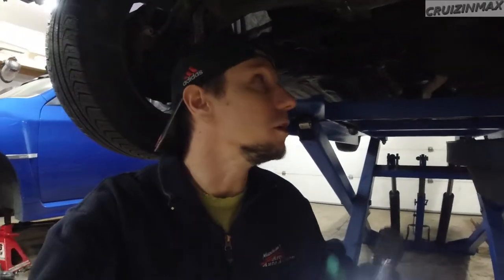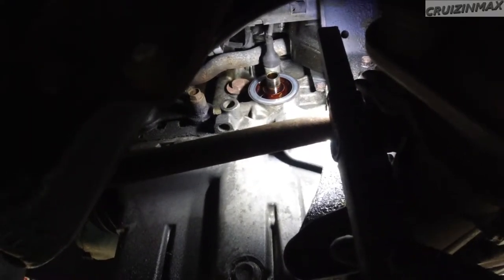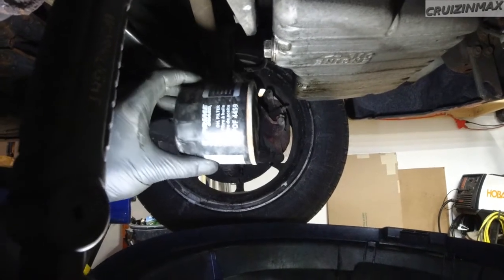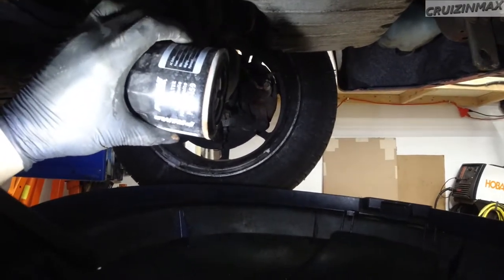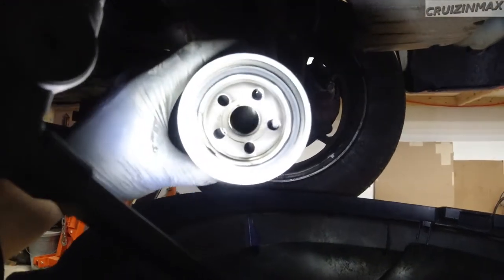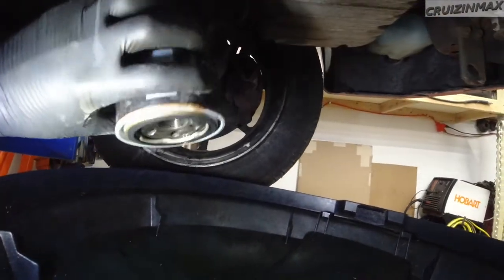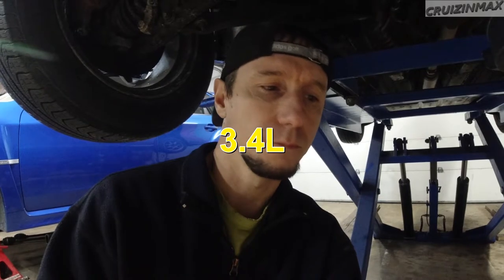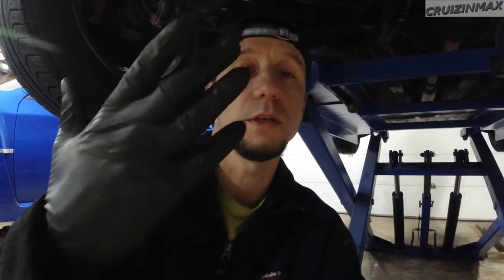Honda Civic that doesnt need oil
Who needs oil if you got a Honda.